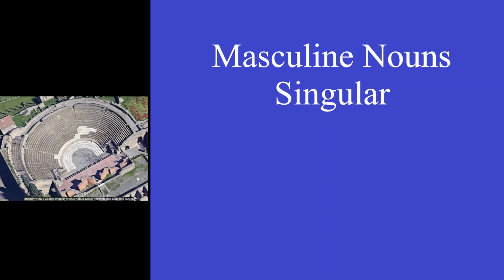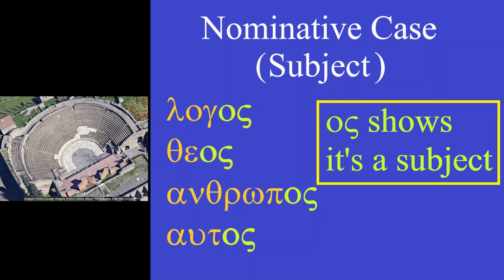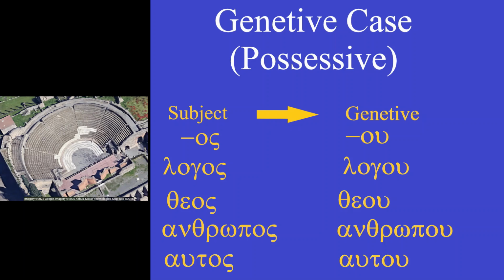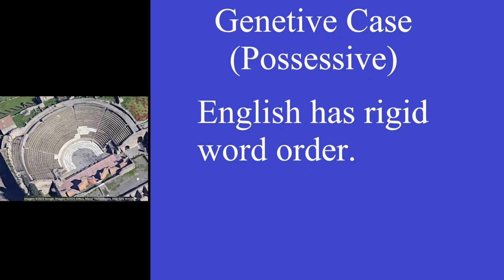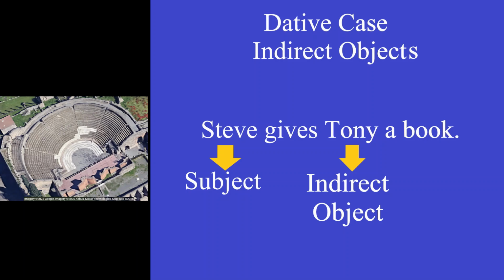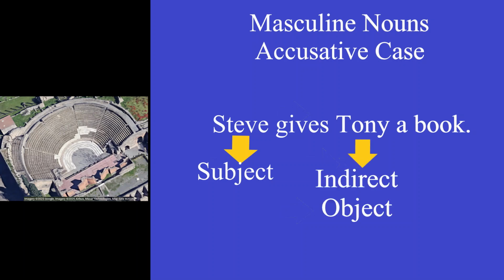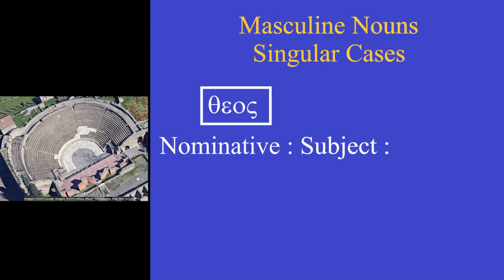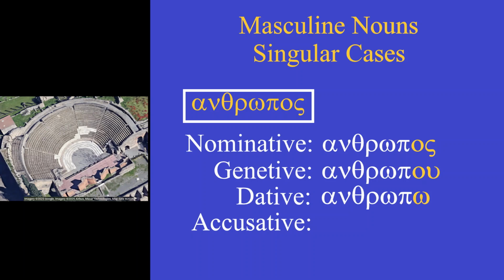Greek Lesson 14: Masculine Nouns, Singular Cases | Koine | Nominative, Genitive, Dative, Accusative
Learn New Testament Greek with John's Gospel.

In Lesson 14, we look at Masculine noun endings in the singular. We examine the Nominative, Genitive, Dative, and Accusative cases.

The nouns seen so far in John's Gospel (including "man", "word," "God", and "he/himself" are used as examples).